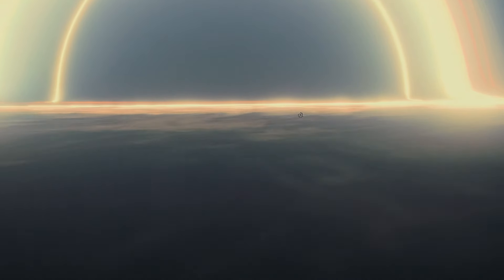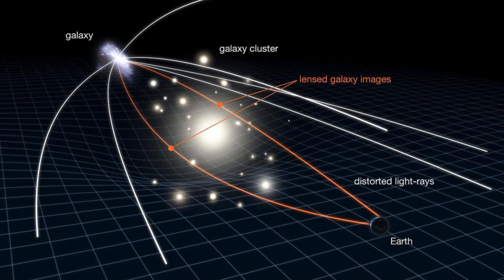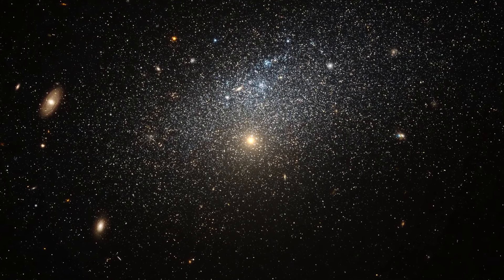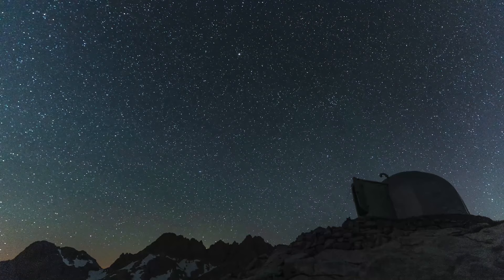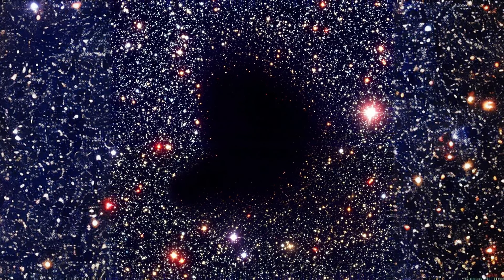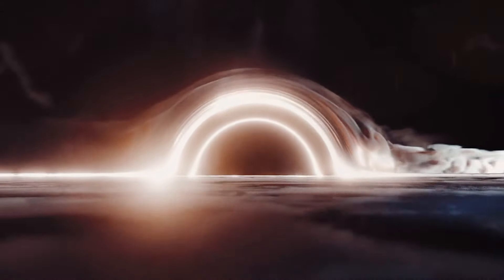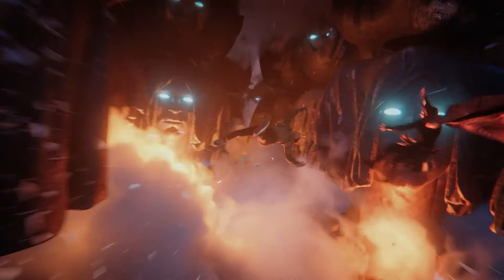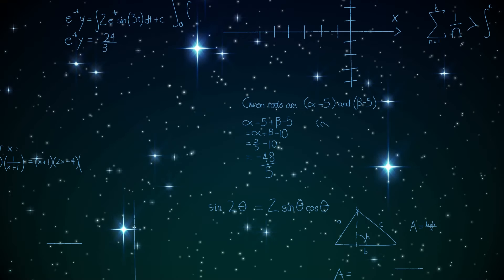Space Phenomena You Never Knew Existed | Space Documentary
Space is a mysterious and amazing place, full of mysteries that still baffle scientists. In this video we will look at several unusual cosmic phenomena that remain poorly understood or completely mysterious to science.

0:00 Intro
0:36 Dark Matter
11:38 Giant Void
15:26 Black Holes
24:36 Strange Objects
32:04 The Great Attractor